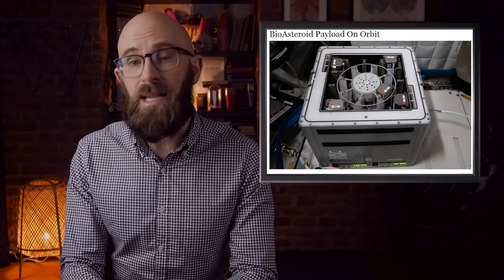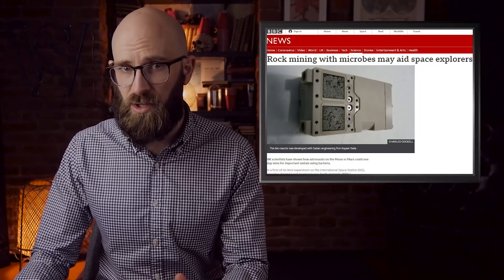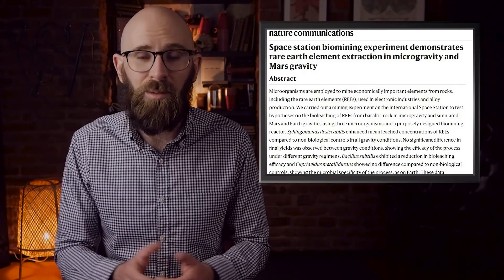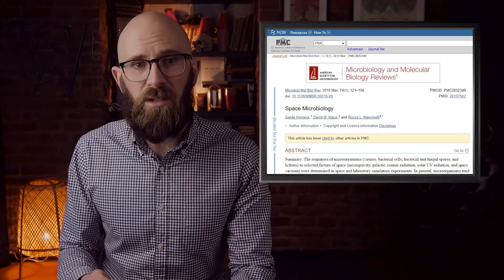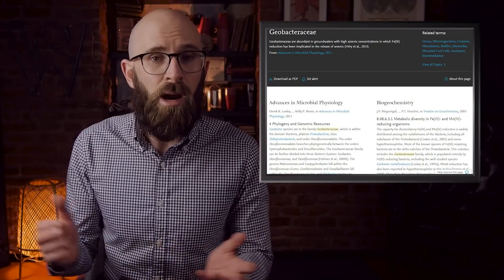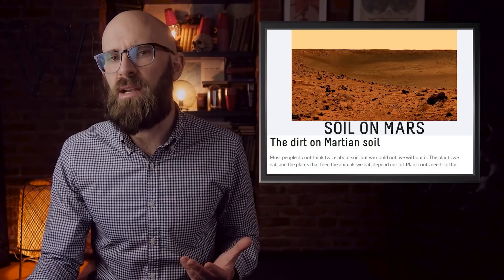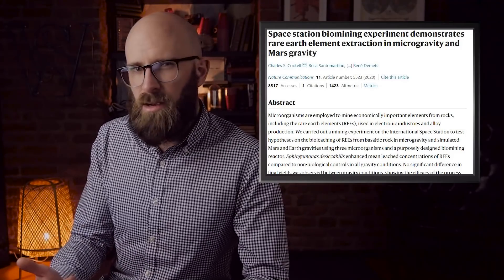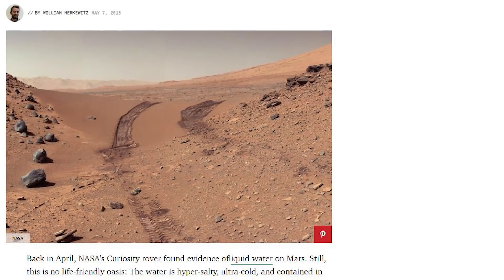The Fascinating Ways Microbes Could Revolutionize Space Travel